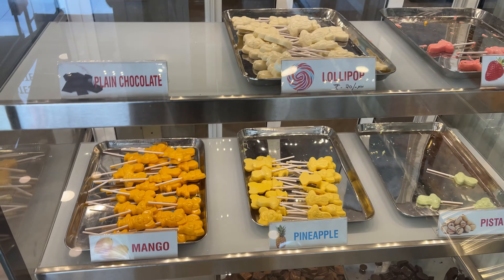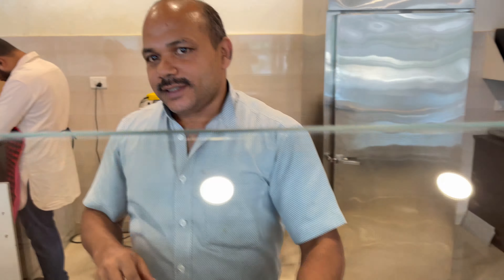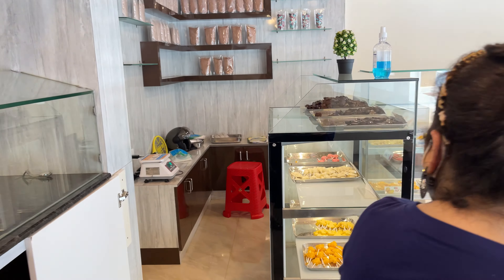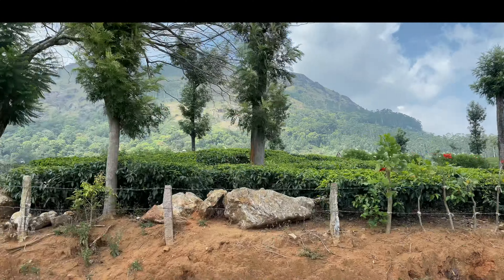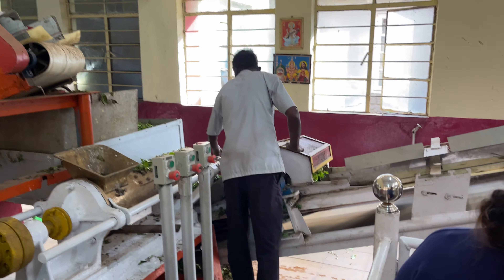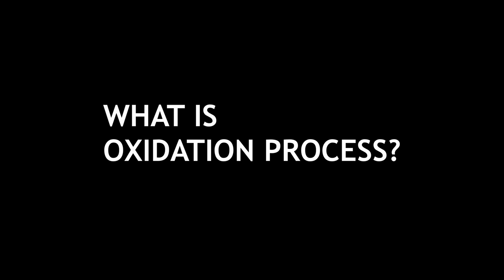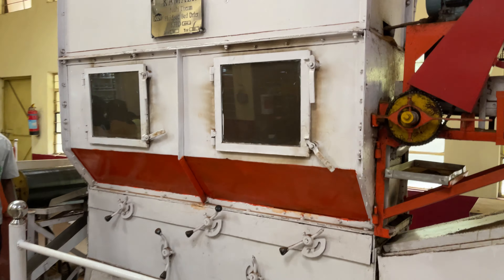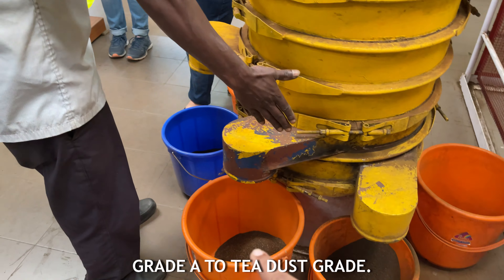Kerala Trip Day 2 (Part 2) - This is why I Love Kerala (Awesome Scenery) | The Tea Museum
This is the continuation of Day 2 of our Kerala Trip. If you haven't seen the previous video you can check that out too.
After spending a good 2-3 hours at Dreamland Adventure, we seen a chocolate shop so we thought to get some chocolates and then we got back on the road trip. During this road trip we had an amazing view of the Scenery of Munnar and all the mountain ranges which has tea all over it.

We stopped for some lunch at "Ali Baba and 41 dishes", the food is amazing you must try the "Fish Finger" and "Fish Biryani".
Sorry was too hungry to film any food cuz as soon as it came we devoured it!

Then next stop to the Tea Museum.
Entry Fee I guess for the Museum was Rs. 100 or 150 Per person.
The process of tea making is so nicely shown by them and you can buy a varieties of Tea from them.
We got the Rose tea, Chocolate tea, Black tea, and just the Grade A normal tea.

Stay Safe, Be Happy and Take care always!
Loads of Love!
- Z